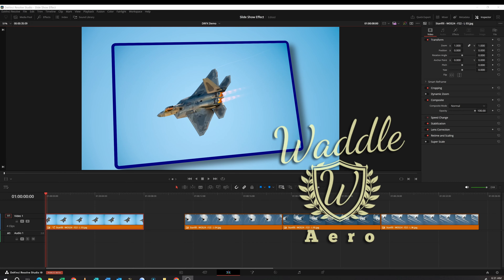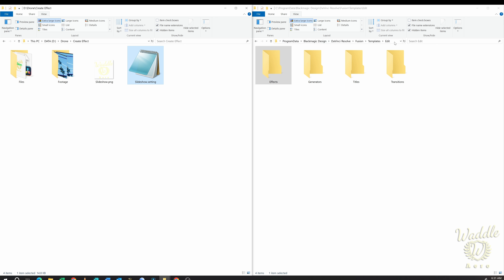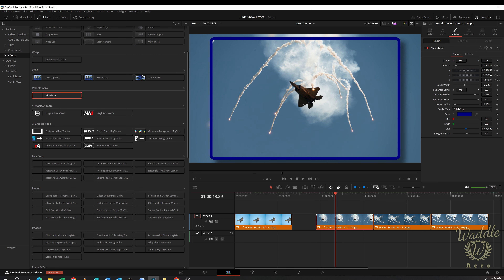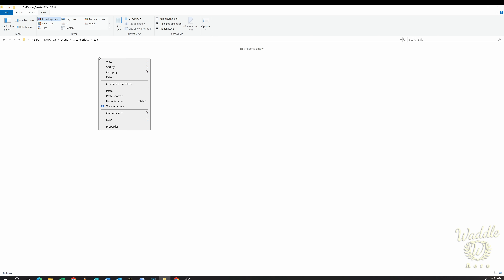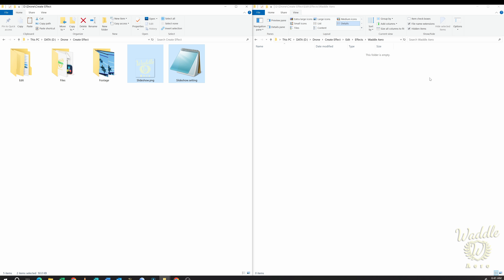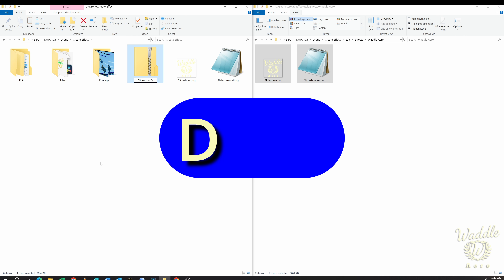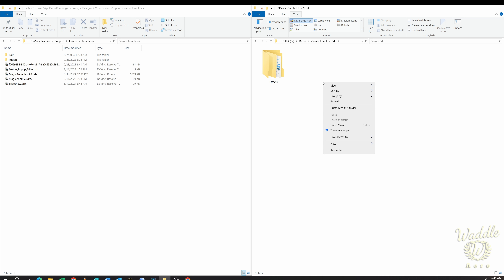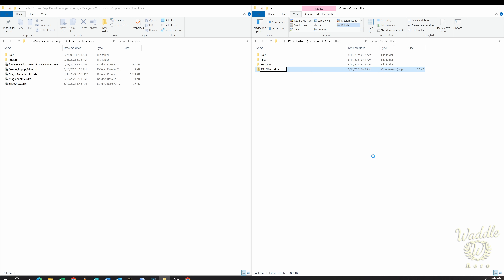Davinci Resolve: Install Custom Templates Quickly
Step by Step instructions to create and deploy custom templates in Davinci Resolve
00:00 - Start
00:36 - Link to Last Video